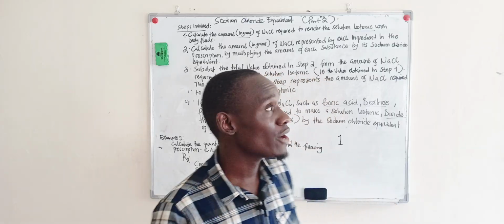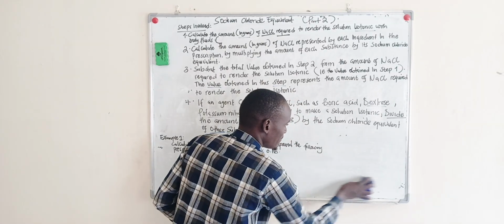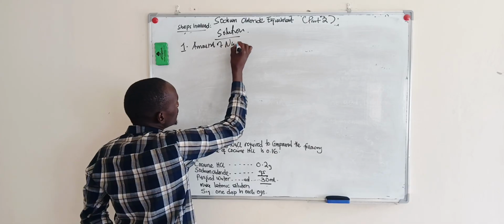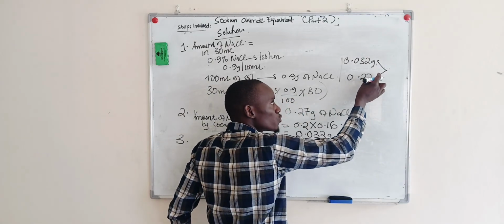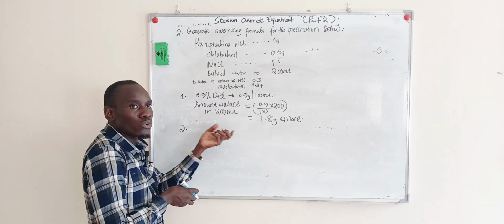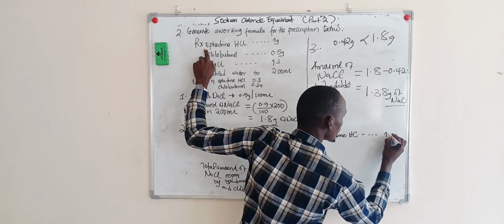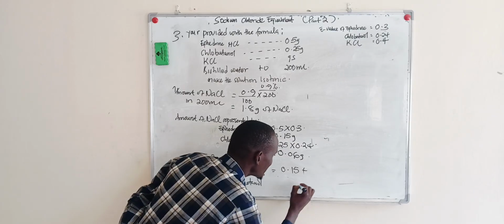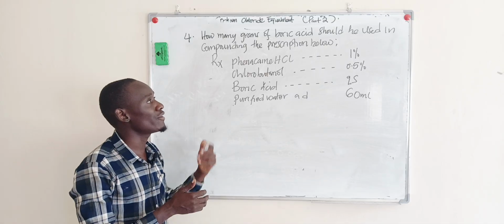Sodium Chloride Equivalent Method (Part 2) | Isotonicity|UHPAB Pharmacy Students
Welcome back to Bamane Pharm Lectures – where we make Pharmacy Simple!
In this video, we continue with Part 2 of the Sodium Chloride Equivalent (E-value) Method for adjusting pharmaceutical solutions to isotonicity.
In Part 1, we covered:
An introduction to the Sodium Chloride Equivalent Method.
How to calculate the E-value using either the Freezing Point Depression method or the Dissociation Factor method.
Worked examples involving a single ingredient.
In Part 2, we build on that knowledge by learning:
The step-by-step approach to adjusting solutions containing multiple ingredients.
How to solve more complex isotonicity calculations using the Sodium Chloride Equivalent Method.
Worked examples to help you confidently tackle examination and practical questions.
If you find this lecture helpful, please: 👍 Like the video
📤 Share it with your classmates, friends, and class groups.
Have a question or need clarification? Leave it in the comments, and I'll be happy to help. You can also suggest pharmacy topics you'd like to see covered in future lectures.
Don't miss our next lecture, where we shall study the Freezing Point Depression Method—the third major method used to adjust pharmaceutical solutions to isotonicity.